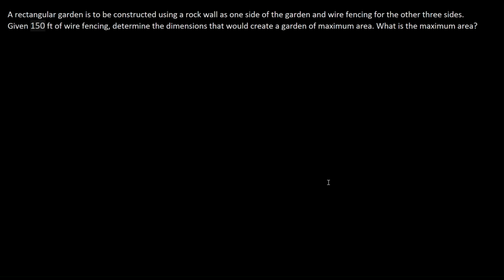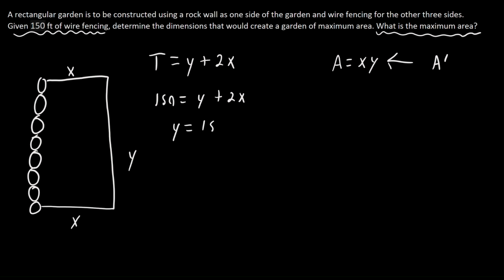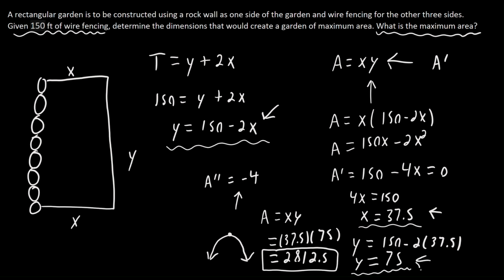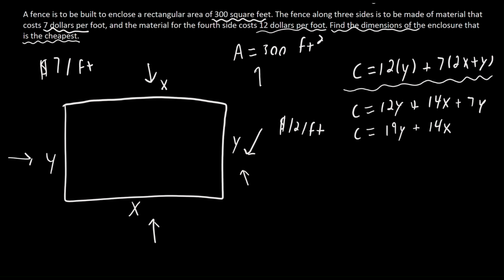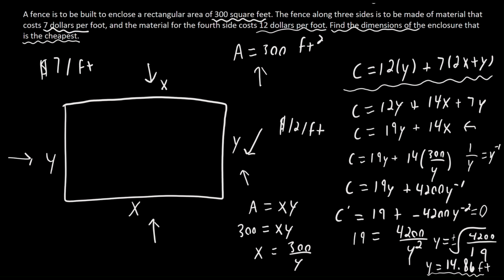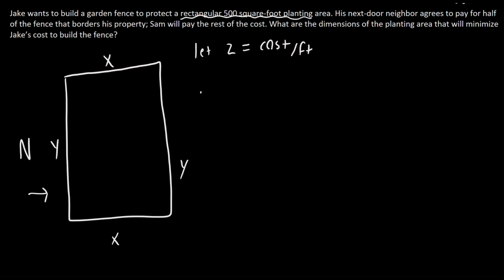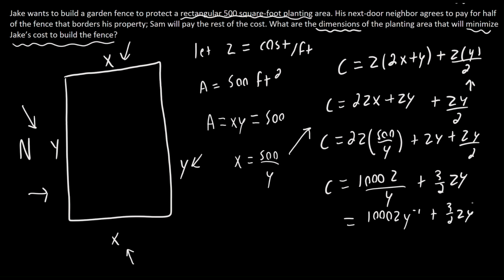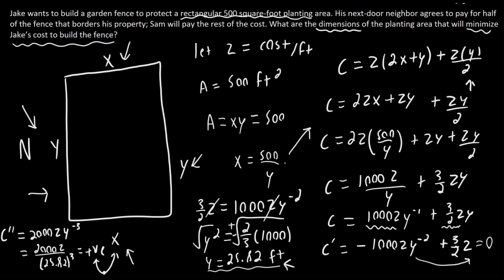Calculus Optimization - Fence Problems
This video covers strategies to solve optimization fence problems in Calculus.